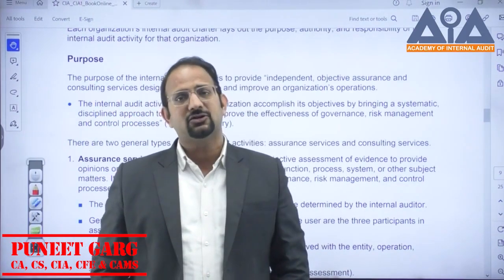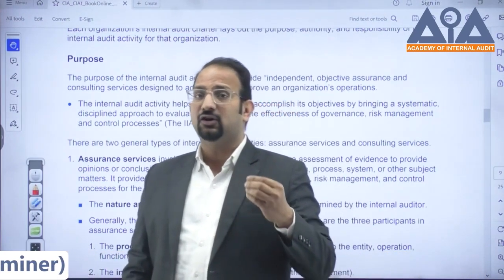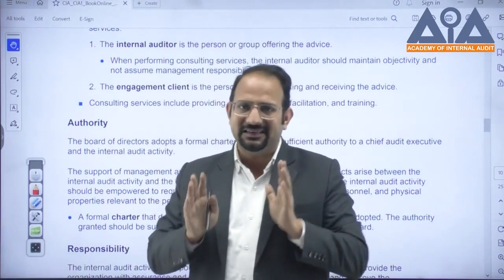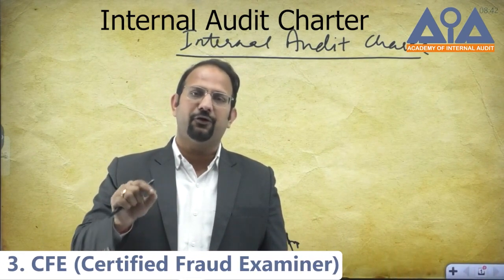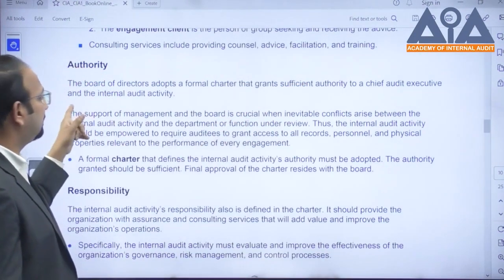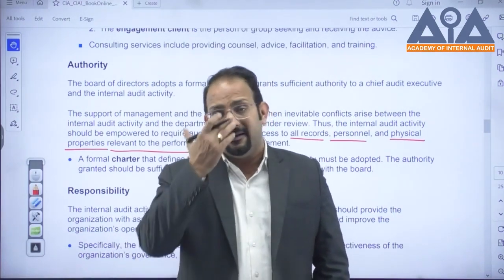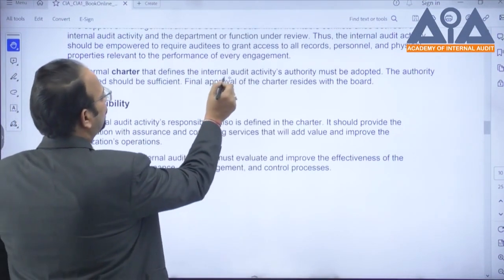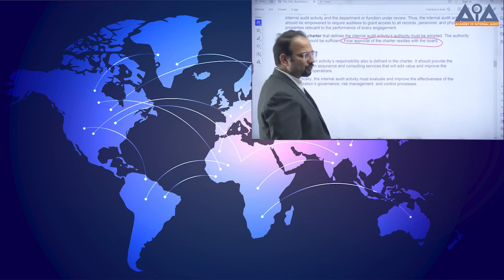Key Revision Points for CIA Exam Day | Ep #2, Tips=11-17.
Ensure CIA Exam success by revising key points crucial for exam day. Focus on core concepts, internal audit standards, and risk management frameworks. Confidence and preparation are your keys to success. Therefore, dedicate ample time to revise and reinforce these key points, as they will serve as the foundation for your performance on the CIA exam.

Academy of Internal Audit is proven best institute for global certifications like Certified Internal Auditor, Certified Fraud Examiner, and CAMS with passing % of more than 99%.

AIA Qualified and highly experienced faculty is unmatchable. Our support team has always been an appreciated element by our past and existing students.

AIA Learning Management System (Android & Windows Based) “PDHO KBHI KHI BHI” provides you end to end best learning experience while working without Internet Facility as well. Enjoy Video Lectures, E-Book, Practice Questions and Mock Test in AiA LMS.

Certified Internal Auditor Course
Certified Internal Auditor India
CIA Certification Course
CIA Course in India
CIA Certification India
Internal Audit Certifications
CIA Study Material
CIA Practice Questions
CIA Mock Test
CIA Prep Course
CIA Exam
CIA Challenge Exam
CIA Challenge Exam Cost
CIA Challenge Exam Syllabus
CIA Challenge Exam Study Material
CIA Challenge Exam Prep Course
CIA Challenge Exam Practice Questions
Internal Auditor Role
Internal Audit Role
Internal Audit Process
Steps of Internal Audit
CIA Course Duration
CIA Certification Cost
CIA Course Fee
CIA Course Details
CIA Functions
Certified Internal Auditor Functions
CIA Registration Process
CIA Exam Registration
Register for CIA Exam
IIA Exam Registration
Essentials of Internal Audit
CIA Level 1
CIA Part 1
Practice of Internal Auditing
CIA Level 2
CIA Part 2
Business Knowledge for Internal Auditing
CIA Part 3
CIA Exam Part 3
Internal Audit Work